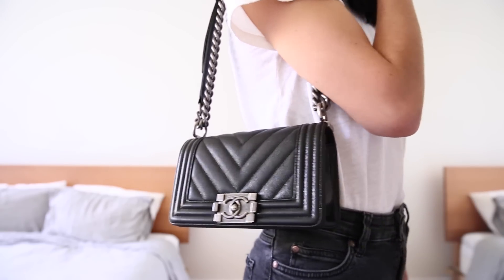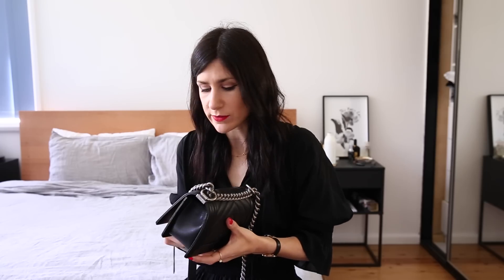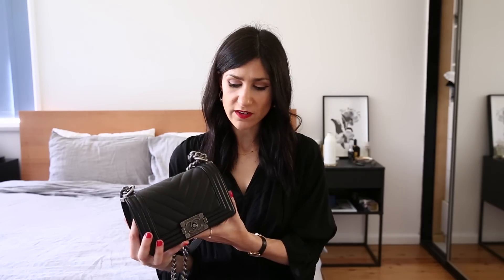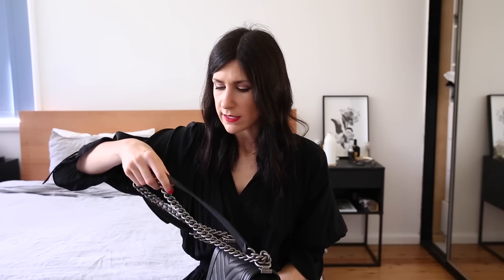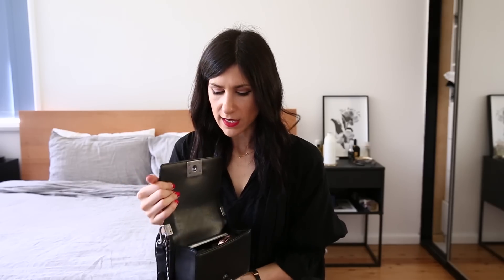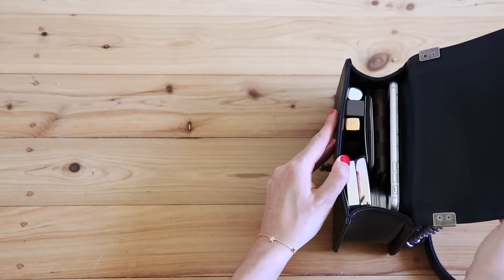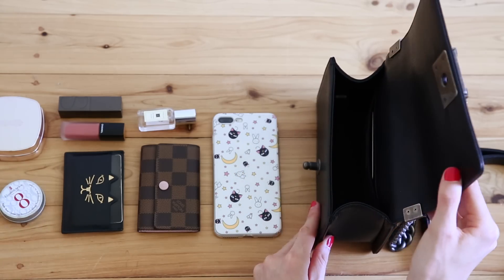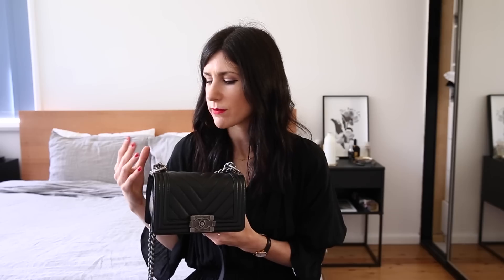Chanel Boy Bag Review - Is it worth it?! | Mademoiselle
Sharing a review of the Chanel Boy Bag. I’ve had this bag for over 12 months, and I wanted to talk through the wear and tear, what fits inside, and my actual thoughts on the bag. Obviously, this is a luxury items nd a lot of what you are paying for is the heritage of the brand. I mention this in the video but I do think if you are planning on purchasing this bag, with the price hikes, you’re probably better off trying to track one down that has been gently used or pre-loved. And above all, if you do decide to buy a bag like this, save up rather than buying it on credit, and I hope that it brings you plenty of joy. No handbag is worth getting into debt for! xx

BEAUTY NOTES
Clinique Even Better Glow Foundation, Glossier Stretch Concealer, Urban Decay All Nighter Concealer, Maybelline Colour Tattoo Eye Chrome, Huda Beauty Smokey Obsessions Eyeshadow Palette, Maybelline Hypersharp Wing Eyeliner, Nude by Nature Allure Defining Mascara, Urban Decay Beached Bronzer, Clinique Chubby Stick Cheek Colour Balm, NARS Highlight in Fort de France, Benefit Gimme Brown, YSL Tatouage Couture Matte Lip Stain